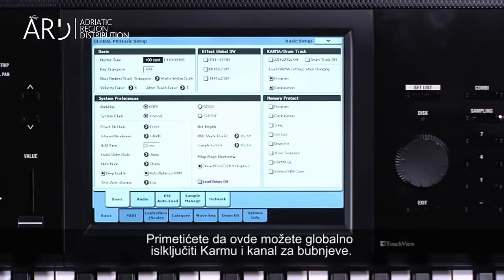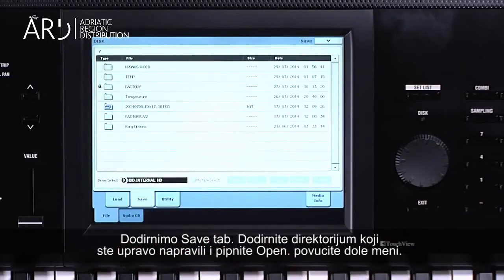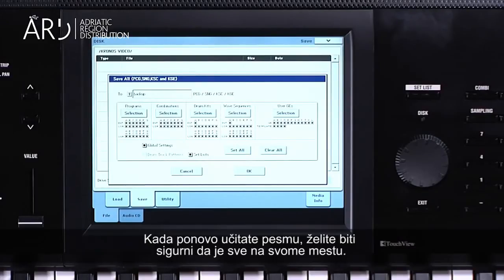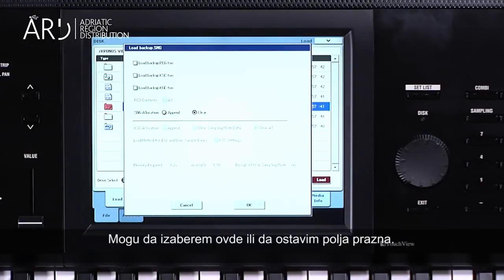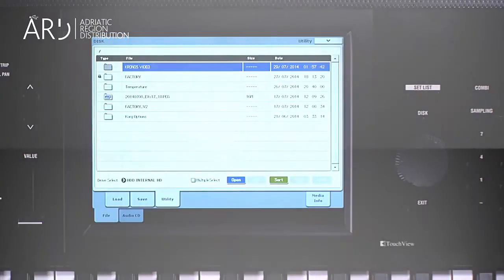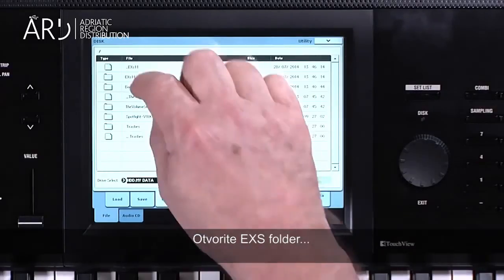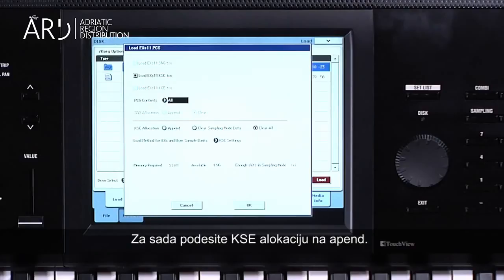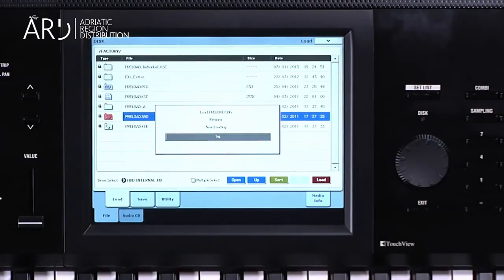KRONOS Global Disk i Menadzment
ARD - Adriatic Region Distribution, Milošev Kladenac 11a, Beograd. T. Generalni zastupnik za KORG za teritoriju Slovenije, Hrvatske, Srbije, Bosne i Hercegovine, Crne Gore, Makedonije, Albanije i Kosova.